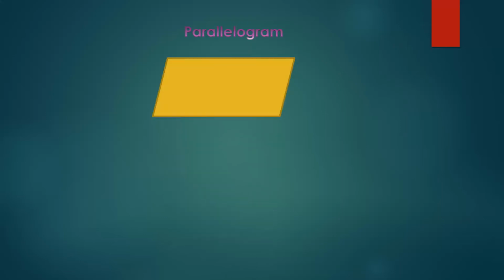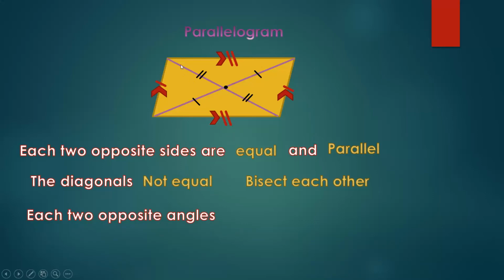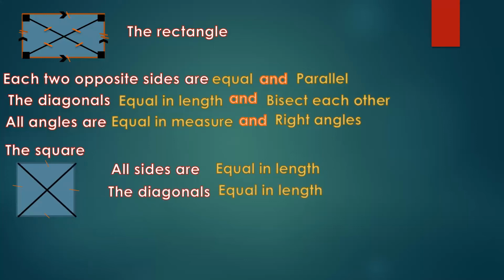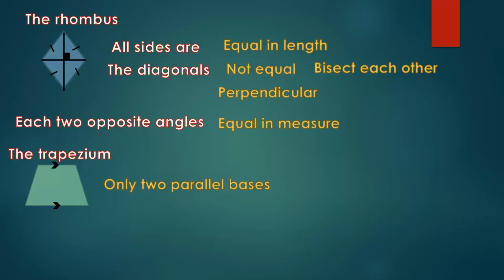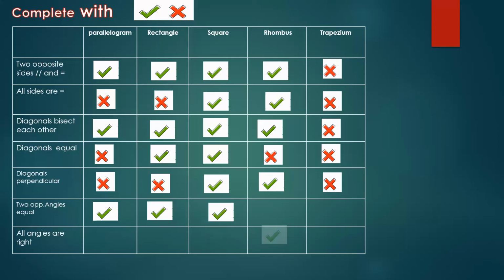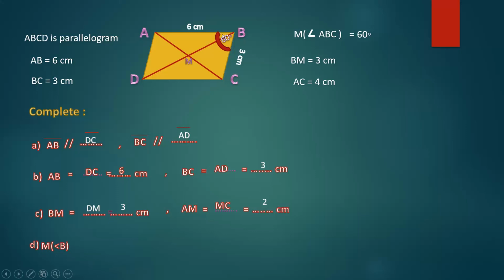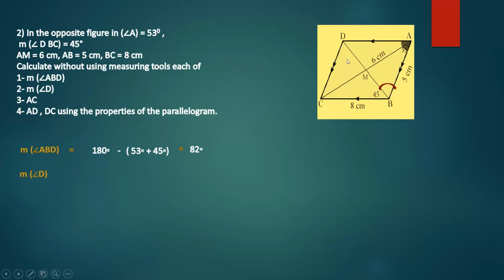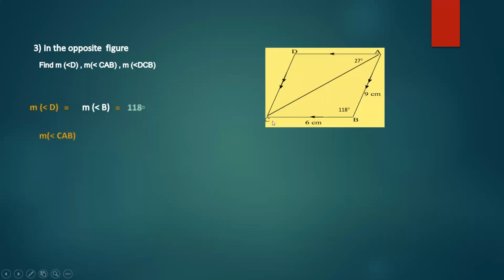prim6 the quadrilaterals